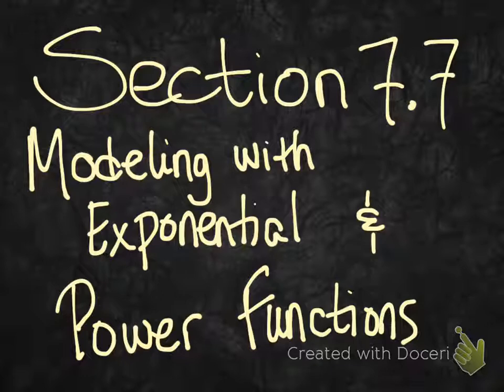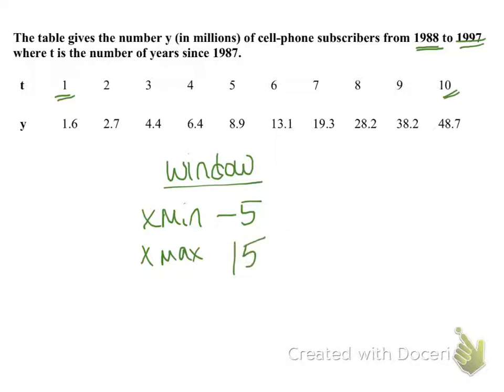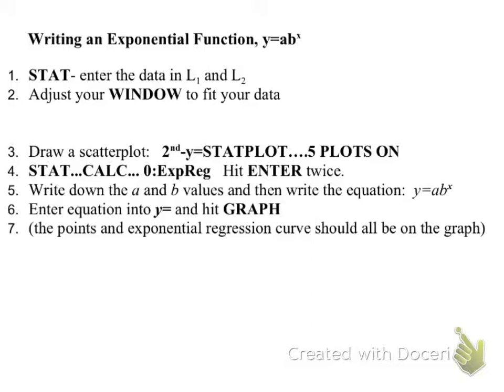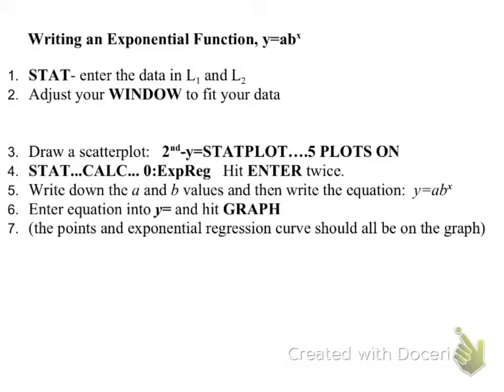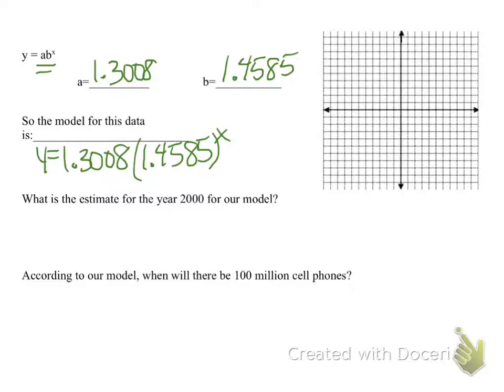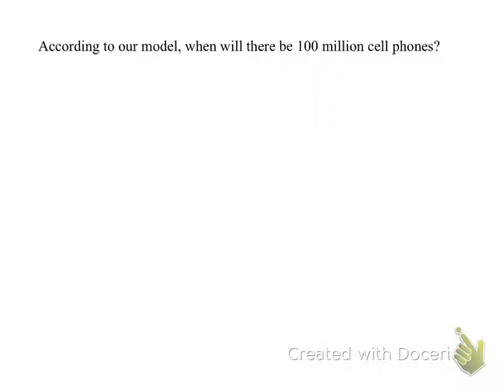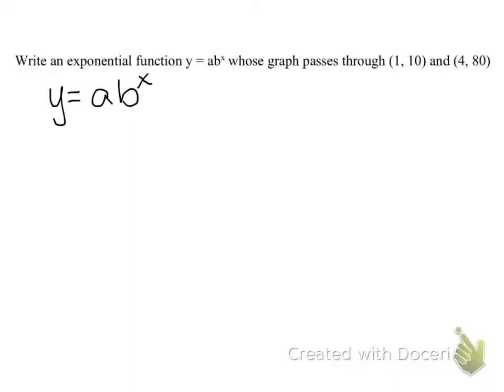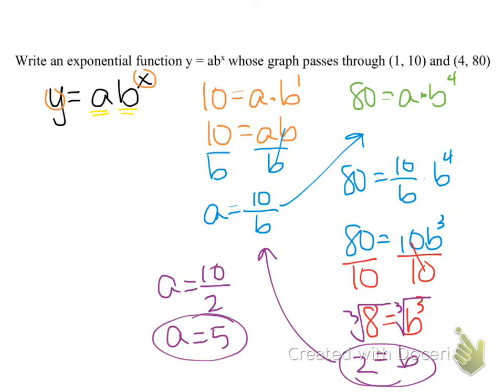7.7 Modeling with Exponential & Power Functions